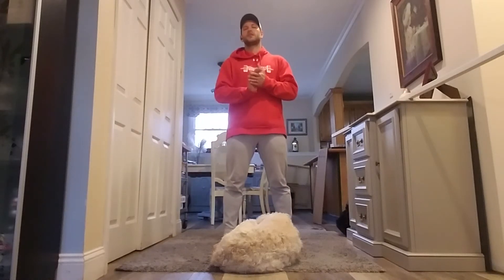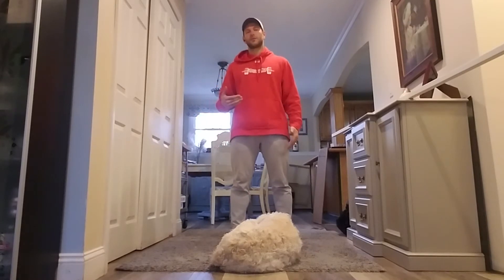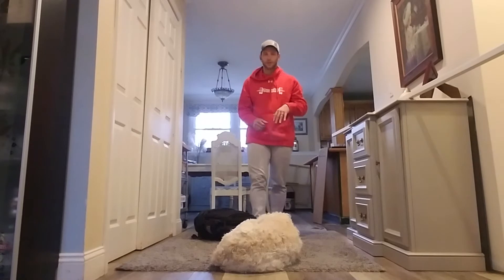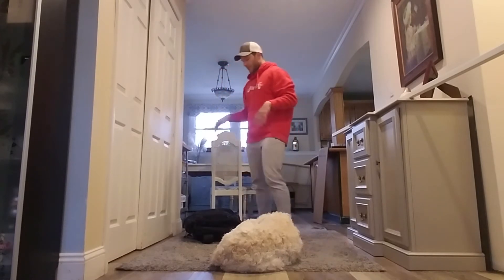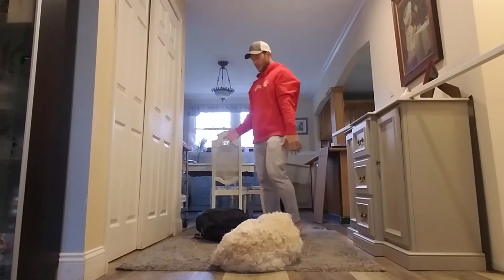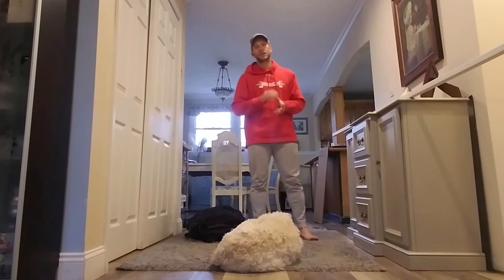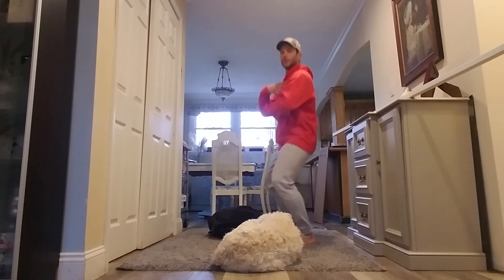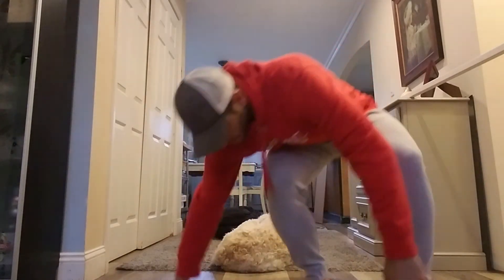04-23-2020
Warmup 5 Min
:20 on / :10 off
Up Down Deadlifts

5 Sets E3MOM
10 Tempo Strict Press
10 Tempo Deadlifts
Tempo 2111

2 Min Plank
2 Min Deadlifts
2 Min Push Press
2 MIn Deadlifts
2 Min Plank

EMOM 5 Min
:30 Vups + Supermans